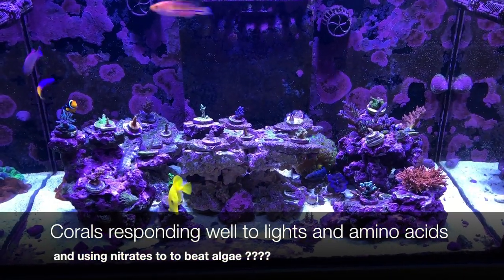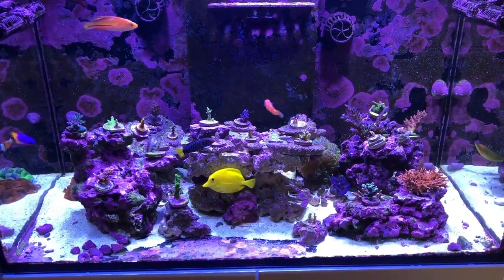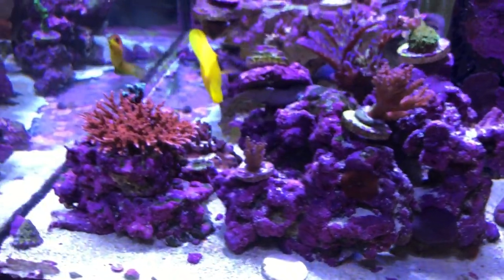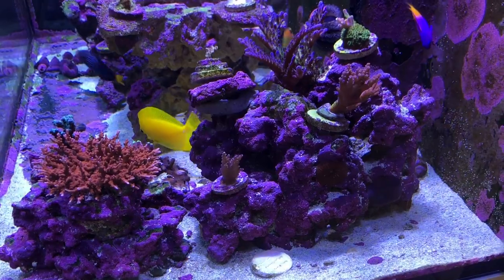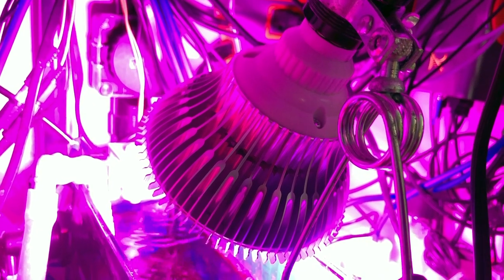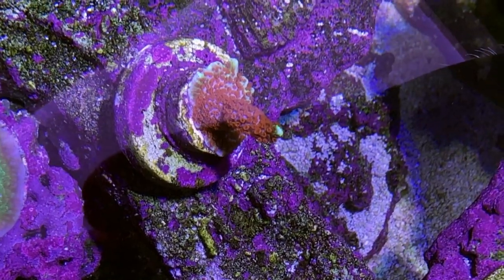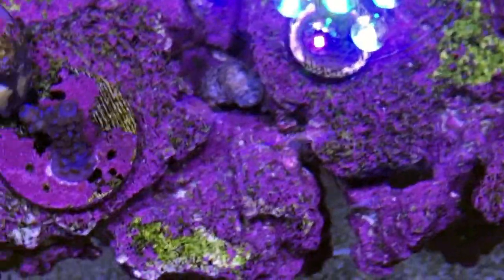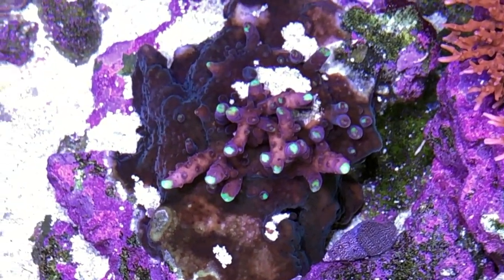Lights, aminos, nitrates, action!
Update on my tank rebuild, with notes on dosing amino acids for improving coral colors and health, and balancing nutrients by dosing nitrates. I also did a small upgrade to my fuge by installing these inexpensive grow lights